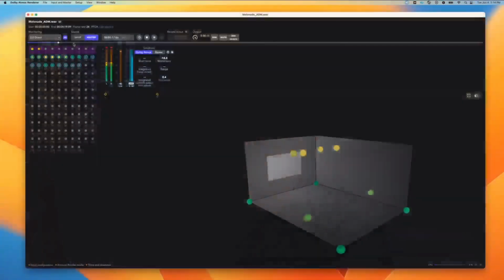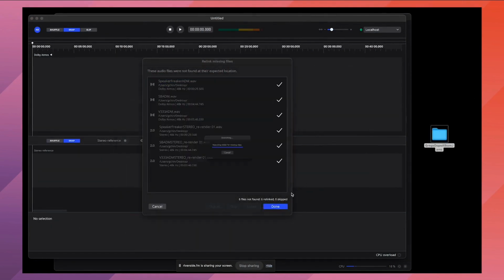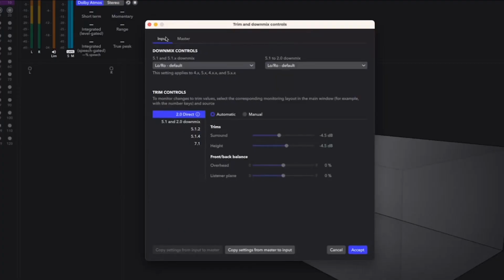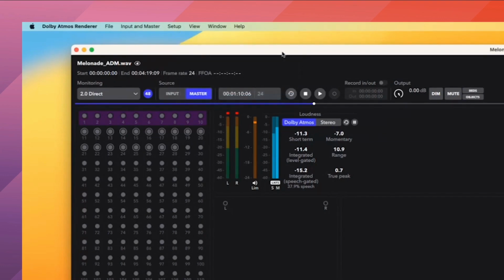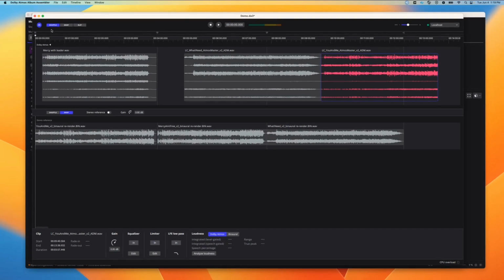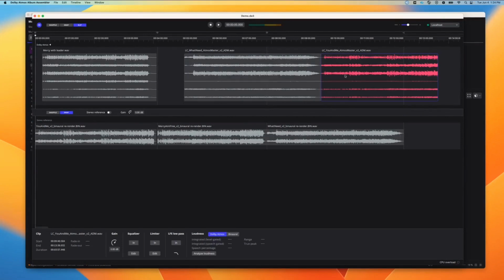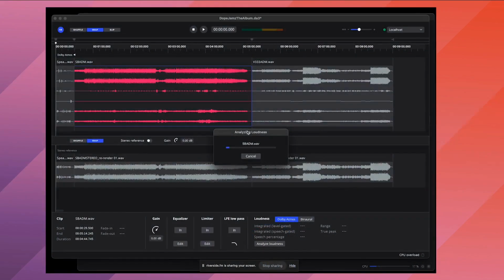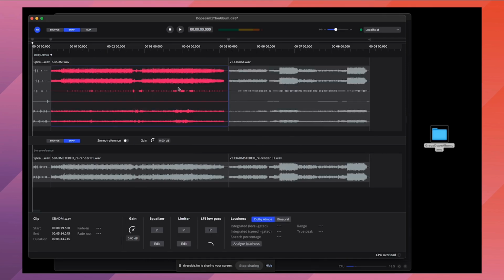Dolby Atmos Renderer and Album Assembler Updates | Dolby Community Sessions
In this month's Dolby Music Community Session, dive into the latest updates to the Dolby Atmos Renderer v5.3 and Dolby Atmos Album Assembler v1.4 with Dolby’s Jordan Glasgow!

Jordan introduces Stereo Direct, the new transport slider, size metadata and loudness updates in Renderer, and new edit modes in Album Assembler.

Plus, Greg “Stryke” Chin shares of his Pro Tips for the Album Assembler, followed by Q&A.

About Dolby: Dolby transforms the science of sight and sound into spectacular experiences. Through our innovative research and engineering, we develop breakthroughs that we share with the world through collaborations that span artists, businesses, and consumers worldwide. These breakthroughs deliver incredibly vivid experiences in the cinema, at home, at work, and on the go — experiences so lifelike that people feel as if they’ve been transported into a cinematic story or a pulsing sphere of music, a distant conference room or an action-packed game. In both entertainment and communications, through audio and imaging, we give everyone the power to see, hear, and feel the spectacular.

Connect with Dolby:
Like Dolby on FACEBOOK:   / dolby
Follow Dolby on TWITTER:   / dolby
Follow Dolby on INSTAGRAM:   / dolbylabs
Follow Dolby on LINKEDIN:   / dolby-laboratories
Follow Dolby on TIKTOK:   / dolby